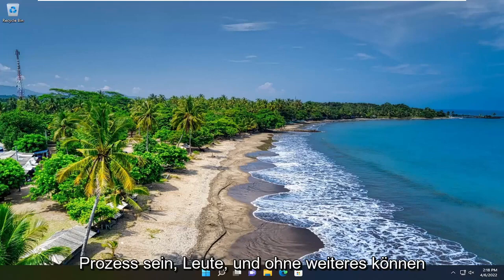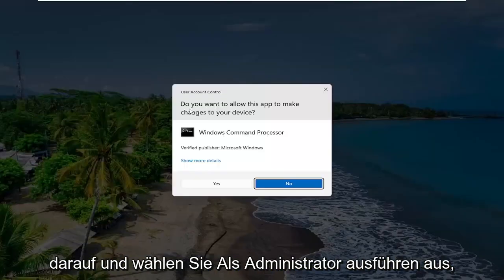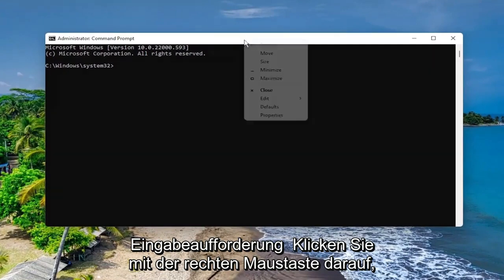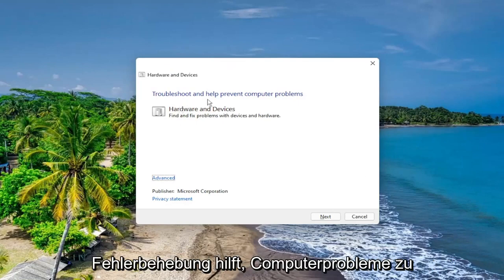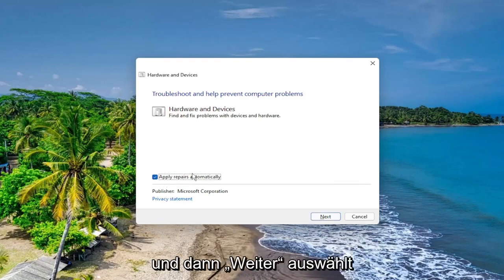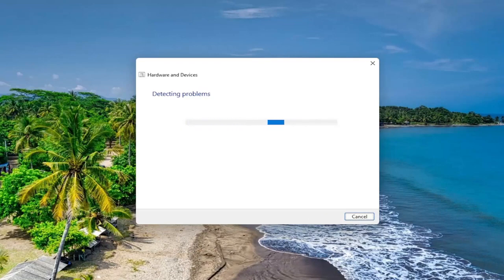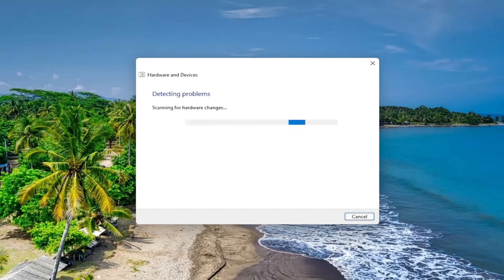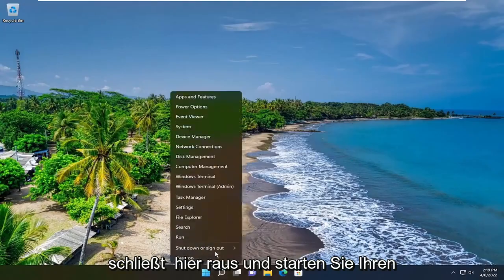So beheben Sie unbekanntes USB-Gerät, Aufzählungsfehler „Gerät fehlgeschlagen“ unter Windows 11/10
Unbekanntes USB-Gerät beheben, Geräteaufzählungsfehler unter Windows 10 und Windows 11 [Tutorial]

Dieses Tutorial listet die möglichen Lösungen auf, um das unbekannte USB-Gerät, den Device Failed Enumeration-Fehler unter Windows 11/10 zu beheben. Wenn Sie Ihr USB-Gerät an den Windows-Computer anschließen, installiert es zuerst den erforderlichen Treiber und zeigt dann das USB-Gerät im Windows Explorer an, damit Sie darauf zugreifen können. Treiber helfen Windows bei der Kommunikation mit der daran angeschlossenen Hardware. Wenn ein Treiber beschädigt wird, erkennt Windows das USB-Gerät nicht und zeigt mehrere Fehler an. Eine der Ursachen für den Fehler „Device Failed Enumeration“ sind beschädigte oder veraltete Treiber.

In diesem Tutorial behandelte Probleme:
Unbekanntes USB-Gerät (Gerätebeschreibungsanforderung fehlgeschlagen) Windows 10
Unbekanntes USB-Gerät (Gerätebeschreibungsanforderung fehlgeschlagen) Windows 11
Unbekanntes USB-Gerät (Port-Reset fehlgeschlagen) Windows 10
Unbekanntes USB-Gerät benötigt mehr Strom, als der Port liefern kann